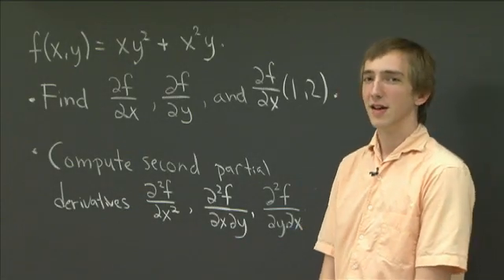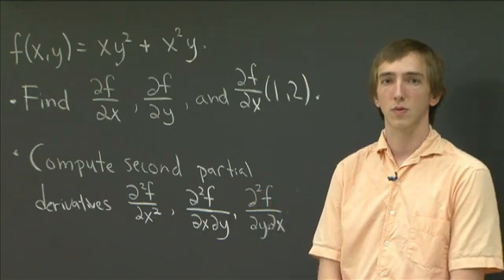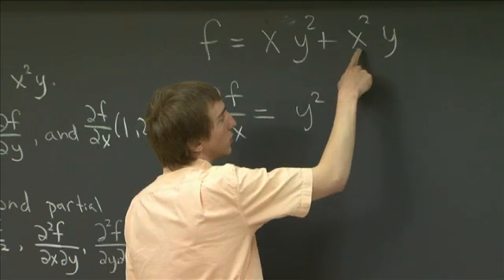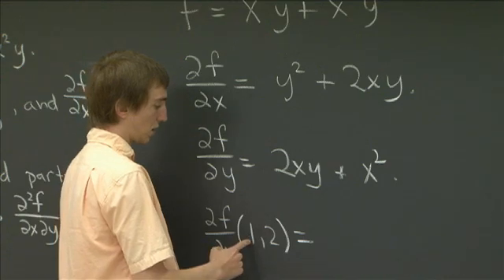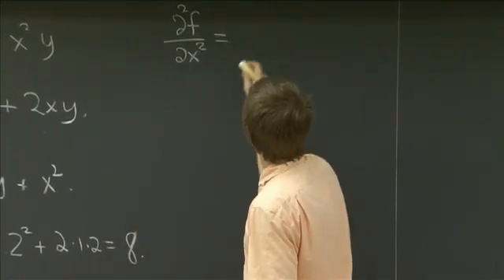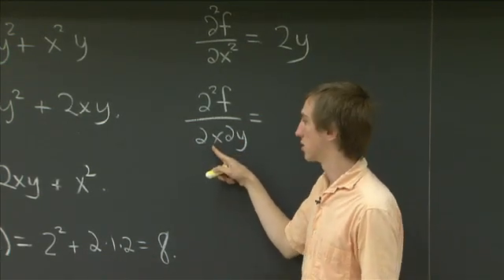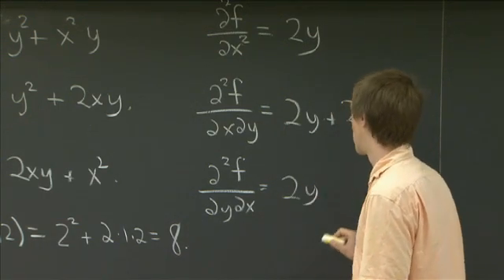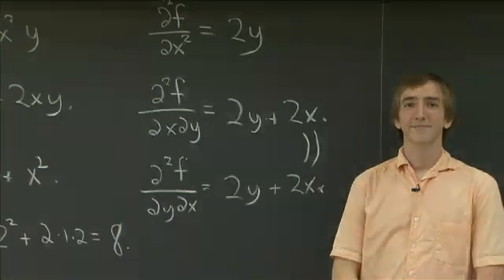Partial derivatives | MIT 18.02SC Multivariable Calculus, Fall 2010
Partial derivatives